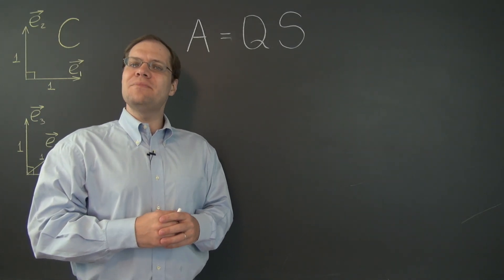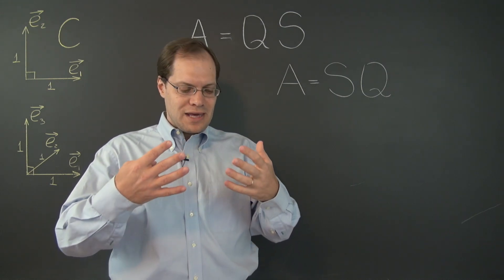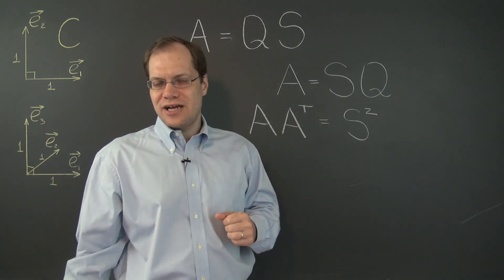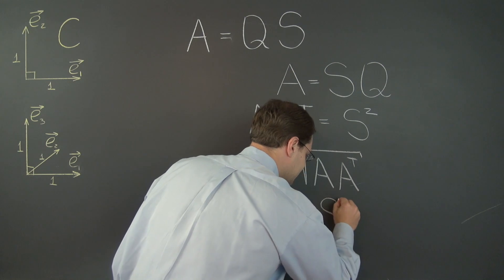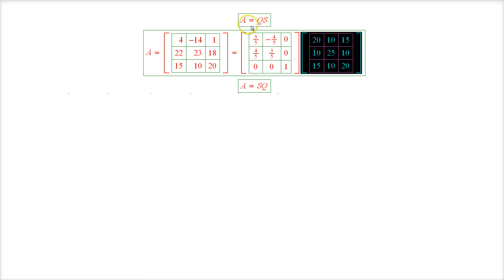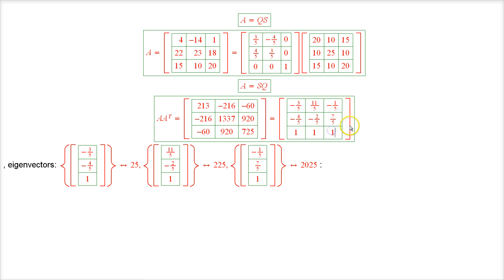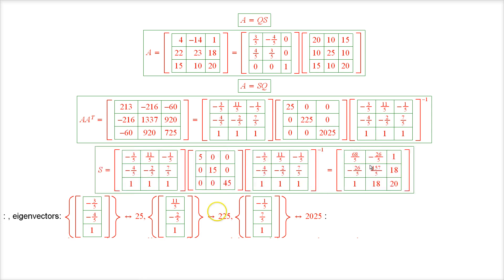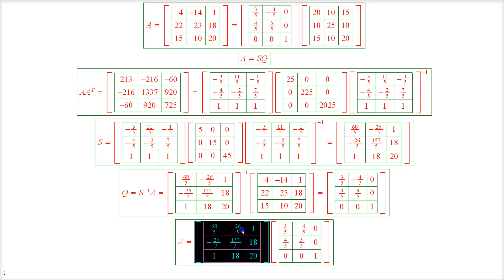Linear Algebra 23e: Reversing the Multiplicative Terms in the Polar Decomposition